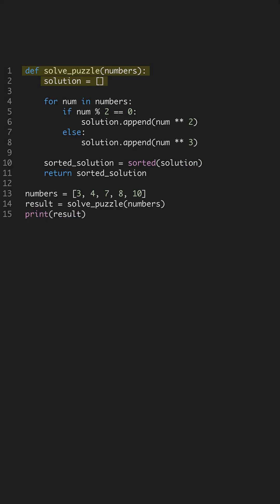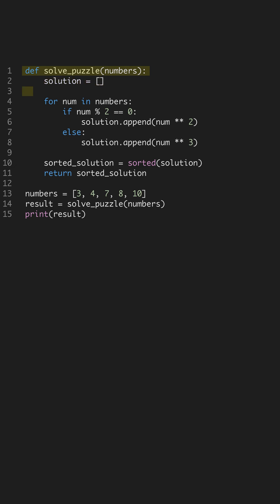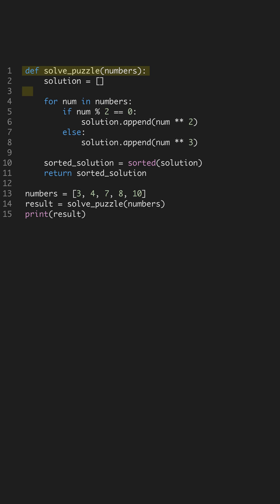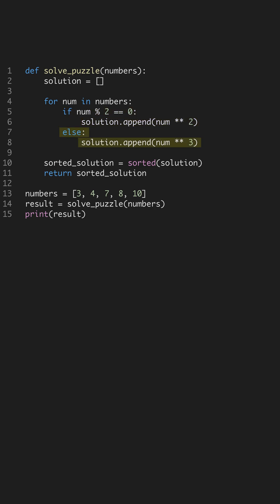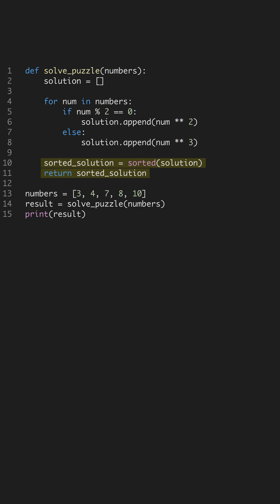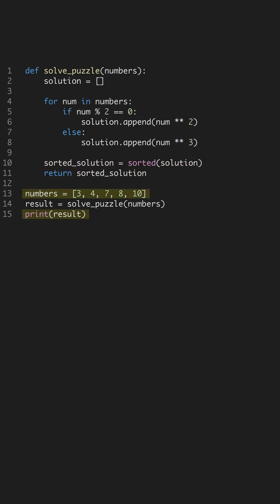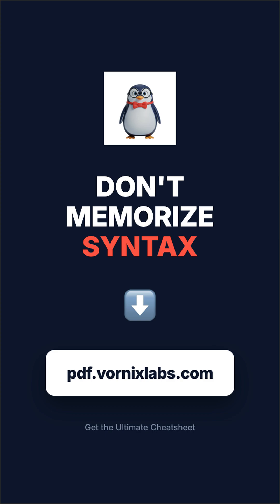Logic Puzzle in 60 Seconds - Solve Efficiently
Solve Python logic puzzles efficiently by using smart iteration and conditional logic to process and sort a list. This method enhances both speed and code clarity.